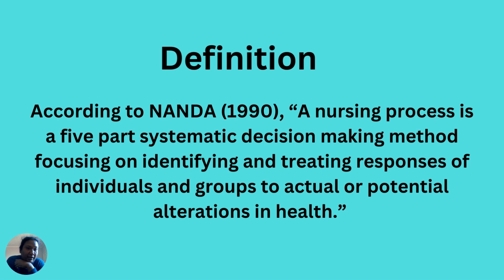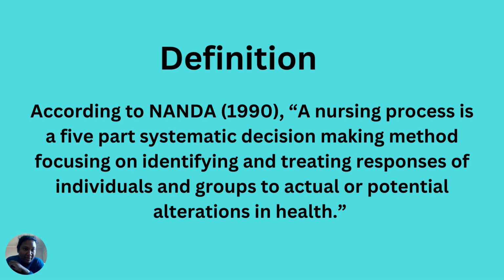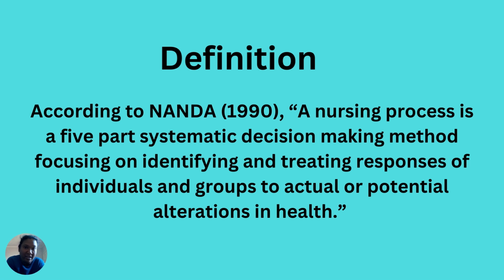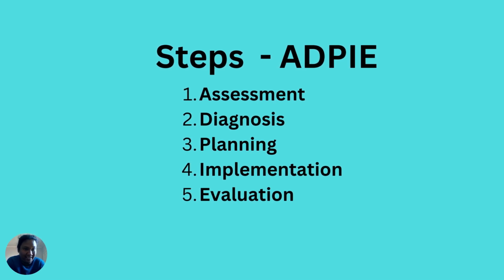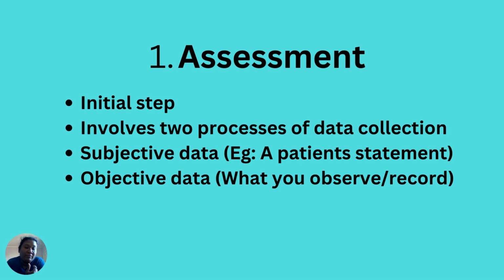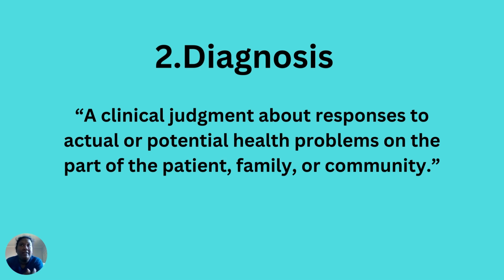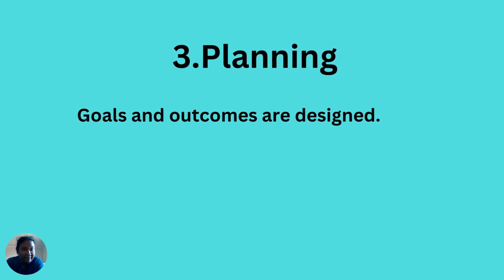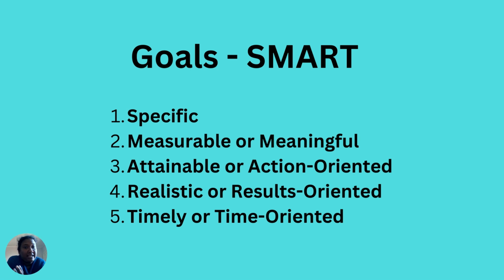Introduction to Nursing Care Plan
A short video that describes various steps of Nursing Processes. Suitable for student nurses, those who aspire to become nurses, or an existing practising nurse.